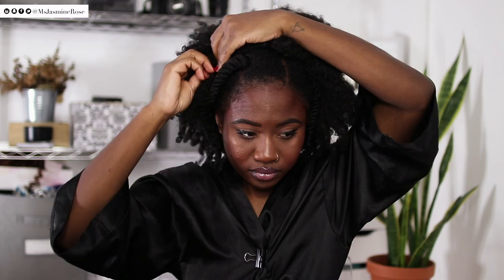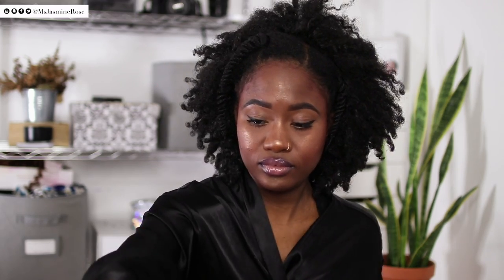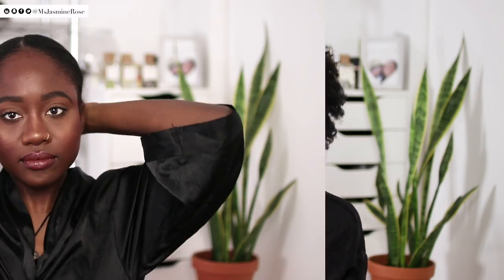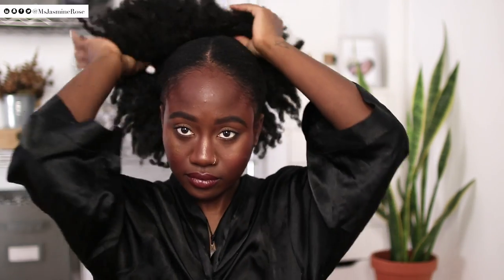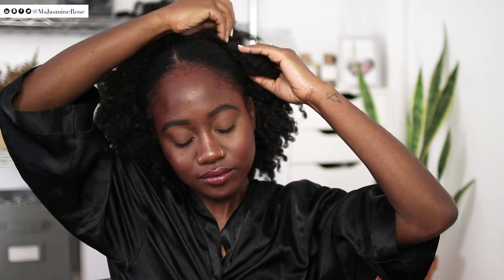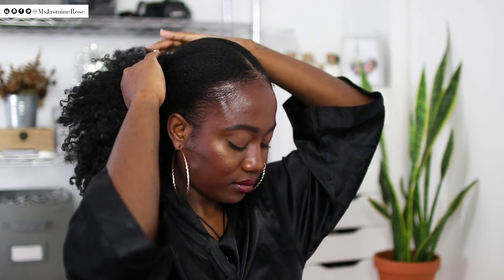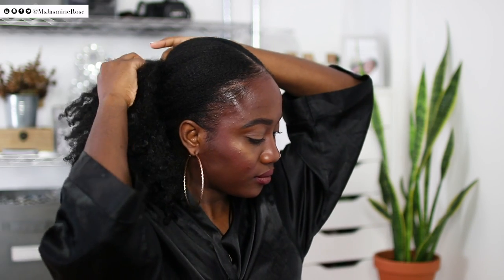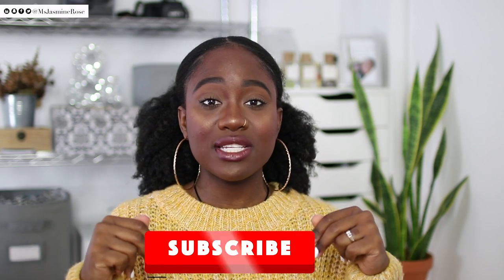Quick & Simple Natural Hairstyles feat. The Fingercomber | JASMINE ROSE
-AMAZON STORE-

// FILM EQUIPMENT \\
Today I'm sharing three easy natural hairstyles with my fingercomber unit!

// FILM EQUIPMENT \\

▸ Canon 7d Mark ii
▸ Sigma 30mm Lens
▸ Soft Box Lights
▸ Ring Light
▸ Final Cut Pro X
▸ Rode Mic

// ABOUT \\

Sak Pase?! My name is Jasmine and I'm an NYC beauty & lifestyle content creator! On my channel, I focus on:
▸ Cruelty-free / Vegan makeup and skincare products (for oily/combination skin)
▸ Natural hairstyles, tips, and tricks
▸ Quick and Easy Vegan Recipes and
▸ Lifestyle Design